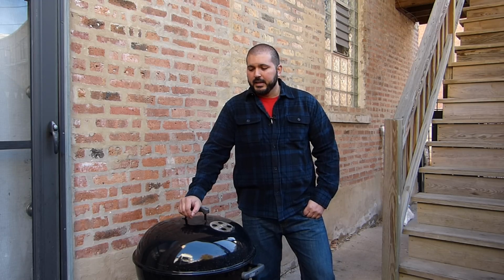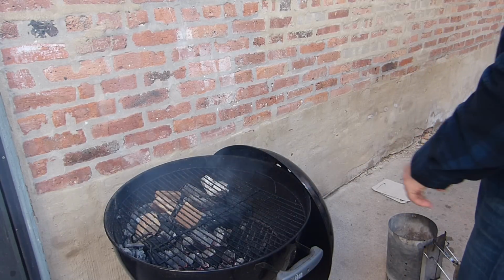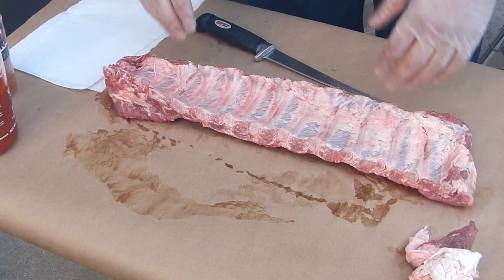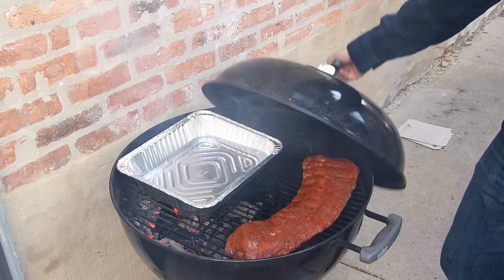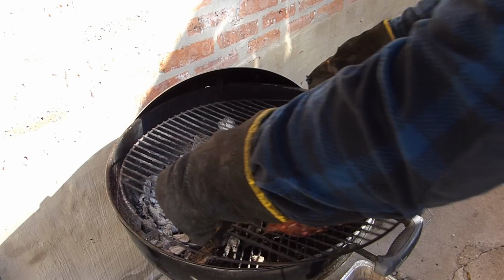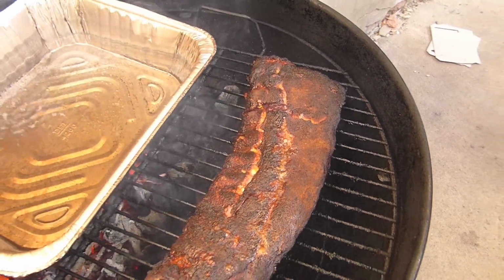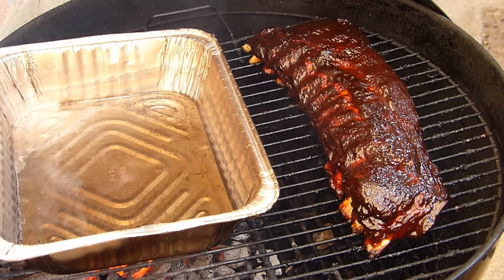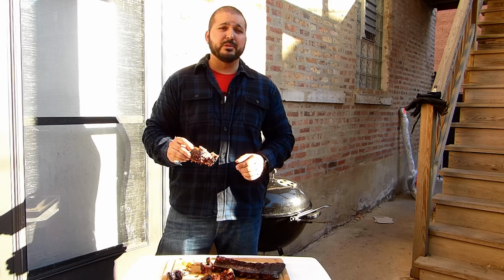How to Smoke Ribs in a Weber Kettle | TruBBQtv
No smoker? No worries!  In this episode I demonstrate how to smoke baby back ribs in a Weber kettle grill using indirect heat.  For fuel I used 100% hardwood lump charcoal with apple and cherry wood chunks for smoke.